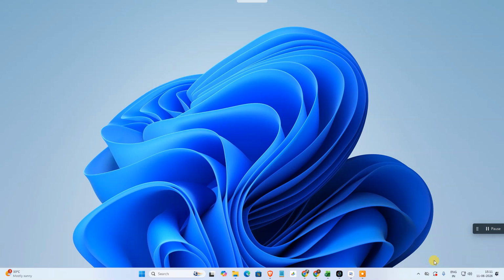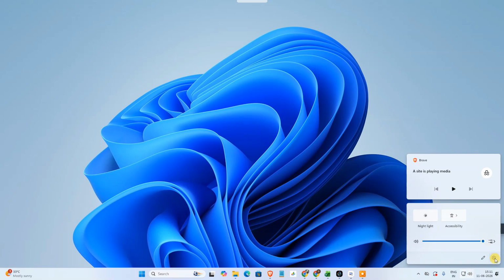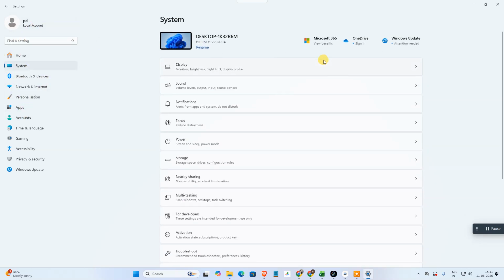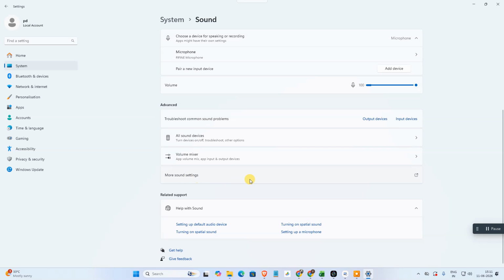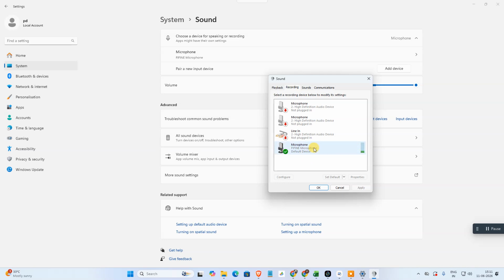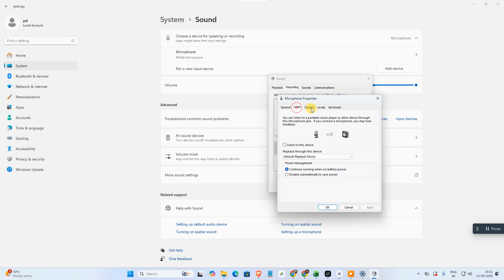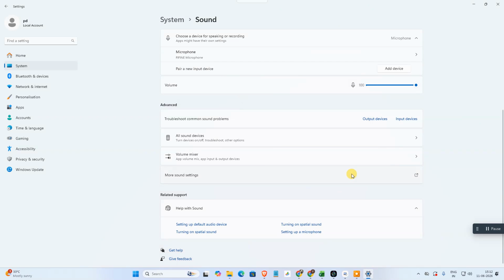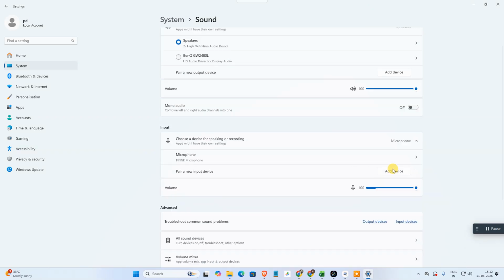How To Boost Microphone Volume On Windows 11 (Step By Step)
Explains step-by-step How To Boost Microphone Volume On Windows 11 in this video.